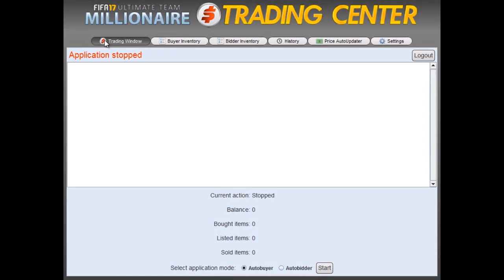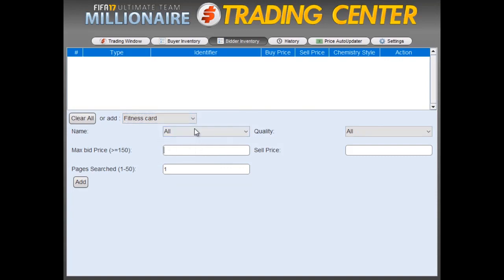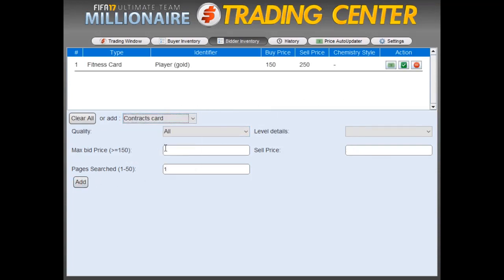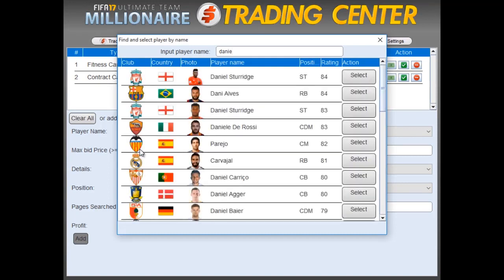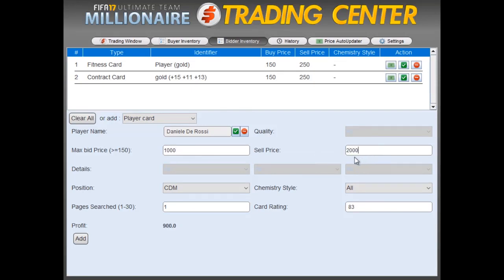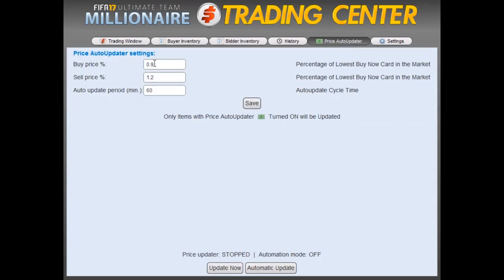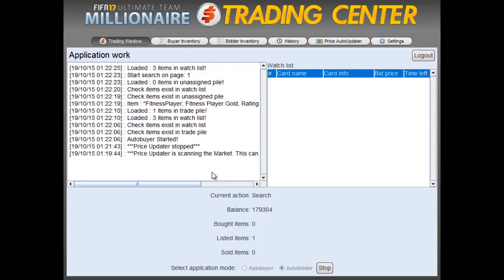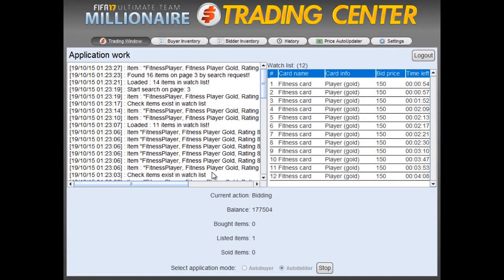Fifa20 Futmillionaire Trading Demo - Does It Work or Scam?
Fifa20 Futmillionaire Trading

This is a tutorial to make coins when you are at less coins than the other Youtubers and need coins. Follow this and you'll get more coins. Make sure you don"t copy and try to get unique cards. and always act on what you're thinking of. Fifa 20 coin methods :)
VIDEO: IN  THIS VIDEO ILL BE SHOWING HOW I MADE 1 MILLION COINS ON FIFA 20 YES ILL BE TELLING YOU ALL THE BEST TRADING METHODS AND TIPS, ALL FROM 1K-MILLION COINS, BEST TRADING METHODS AND TIPS, GOING FROM 1K-1 MILLION COINS ON FIFA 20, THESE ARE THE BEST METHODS ON HOW TO MAKE 1K-1 MILLION COINS ON FIFA 20 AND ITS ALL YEAR ROUND! 1K- 1 MILLION COINS YES YOU WOULDN'T THINK IT BUT IT IS POSSIBLE WITH THE BEST TRADING METHODS AND TIPS OUT THERE
IN HIS VIDEO ILL BE SHOWING YOU THE BEST WAY TO MAKE COINS IN THE FUT BIRTHDAY, HOW TO MAKE 500k COINS ON FIFA 20, SNIPING FILTERS AND MUCH MORE! SO DONT MISS THESE TRADING METHODS AND MUCH MORE, ILL BE SHOWING YOU ALL AROUND FUT BIRTHDAY TRADING METHODS, AND MANY GOOD PLAYERS TO SNIPE, OR PICK UP DURING FUT BIRTHDAY MAKING YOU MANY COINS. SNIPE ALL YEAR ROUND MAKING YOU 100K AM HOUR OR MORE SO DONT FORGET TO USE THESE SNIPING FILTERS AND MAKE YOUR SELF 100K AN HOUR!! ALSO, THIS IS THE TOP 5 SNIPING FILTERS OF THE YEAR!!! THAT WILL MAKE YOU 1K-100K AN HOUR TRADING METHODS, EASY PLAYERS TO SNIPE & TRADING TIPS, MAKING 50K-100K AM HOUR EASILY, INSANE TRADING METHODS, LOADS OF SNIPING FILTERS, GREATEST SNIPING PLAYERS OF ALL TIME AND HOW TO MAKE EASY COINS ON FIFA 20!! AND THEN WE ARE GOING TO GET into OUR FIRST GAME WITH RONALDINHO! MAKING AT LEAST 50K AN HOUR WITH THIS METHOD! HOW TO MAKE 100K AN HOUR DURING FUT BIRTHDAY
IN  THIS VIDEO ILL BE SHOWING HOW I MADE 1 MILLION COINS ON FIFA 20 YES ILL BE TELLING YOU ALL THE BEST TRADING METHODS AND TIPS, ALL FROM 1K-500k COINS, BEST TRADING METHODS AND TIPS, GOING FROM 1K-500k COINS ON FIFA 20, THESE ARE THE BEST METHODS ON HOW TO MAKE 1K-1 MILLION COINS ON FIFA 20 AND ITS ALL YEAR ROUND! 1K-500k COINS YES YOU WOULDN'T THINK IT BUT IT IS POSSIBLE WITH THE BEST TRADING METHODS AND TIPS OUT THERE
THIS VIDEO I WILL BE SHOWING YOU HOW TO MAKE PROFIT THROUGH

fifa 20,
fifa 20 ps4,
tips trading fifa 20,
fifa 20 ultimate team trading tips,
Fifa20 Futmillionaire Trading,
Fifa20 Futmillionaire Trading center,
Fifa20 Futmillionaire Trading demo,
Fifa20 Futmillionaire Trading review,
Fifa20 Futmillionaire Trading system,
Fifa20 Futmillionaire Trading scam,
Fifa20 Futmillionaire Trading result,
trading fifa 20 for beginners,
fifa 20 trading tips,
fifa 20 trading tips for beginners,
fifa 20 trading tips and tricks